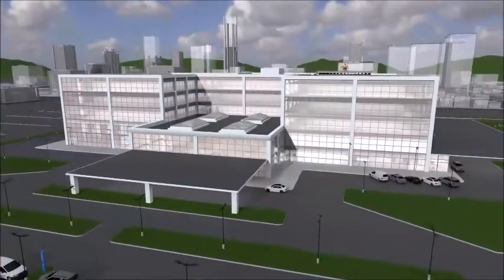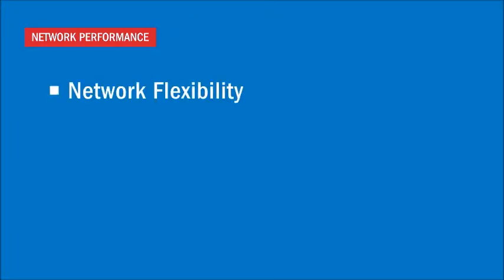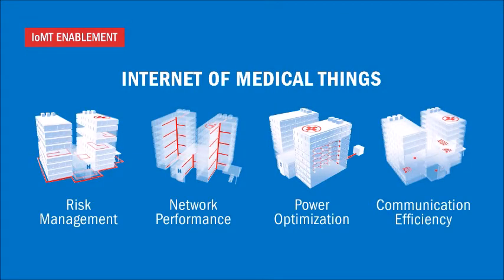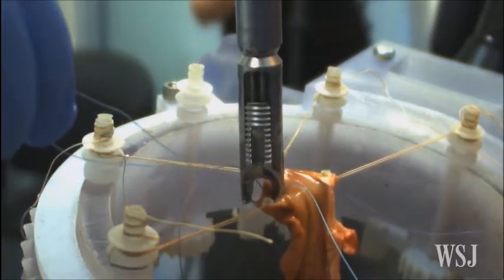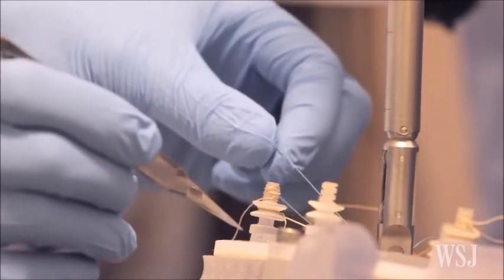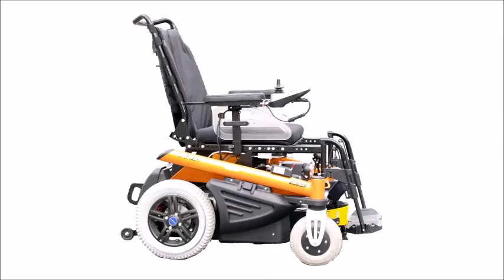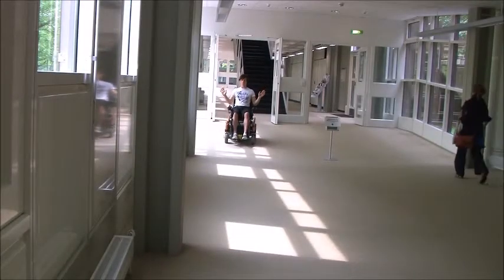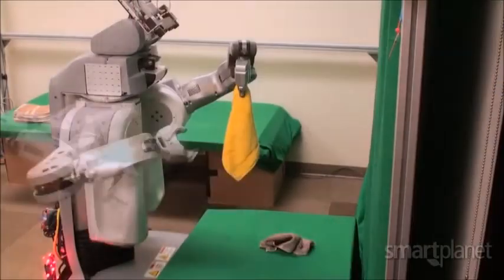Das weitgehend autonome Krankenhaus der Zukunft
Es handelt sich um ein Zusammenschnitt von Videos, um zu zeigen, wie ein weitgehend autonomes Krankenhaus in der Zukunft aussehen könnte.